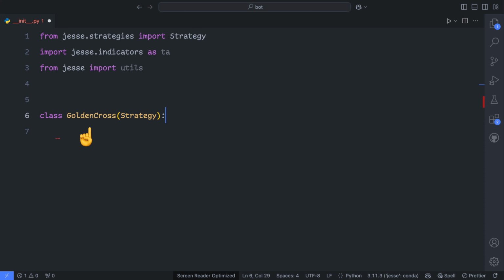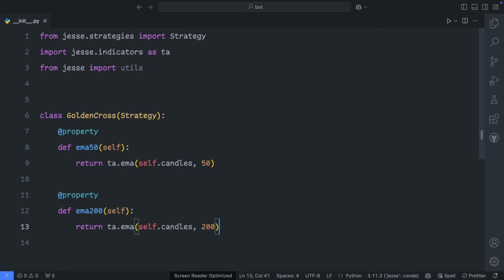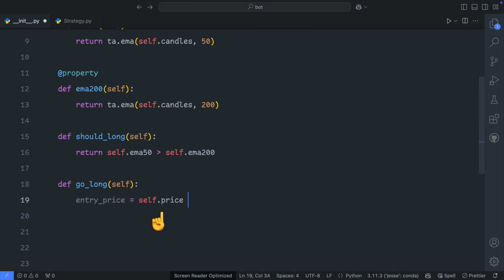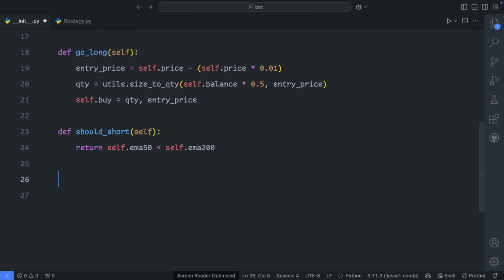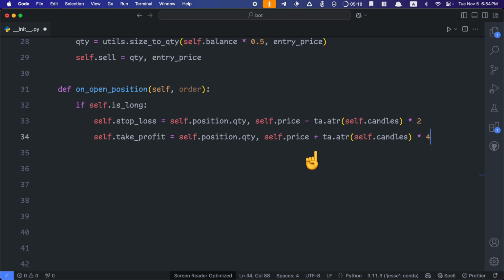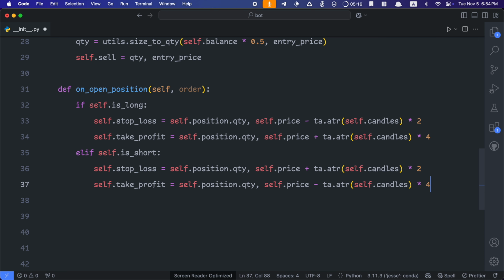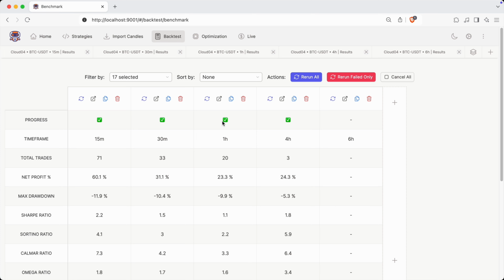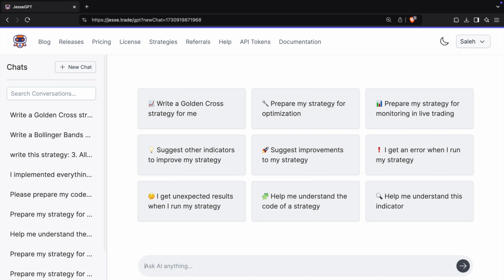Algo-trading with Jesse in 100 seconds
Jesse is an algo-trading framework in Python. Learn the basics of Jesse in this quick-start tutorial.